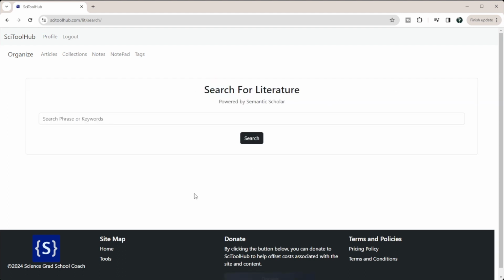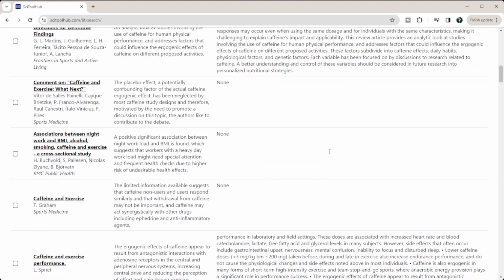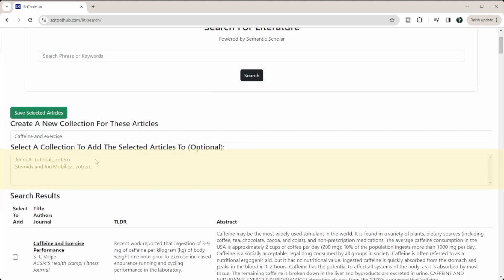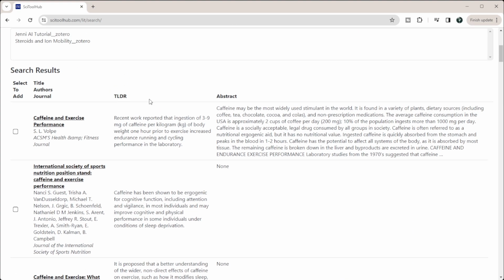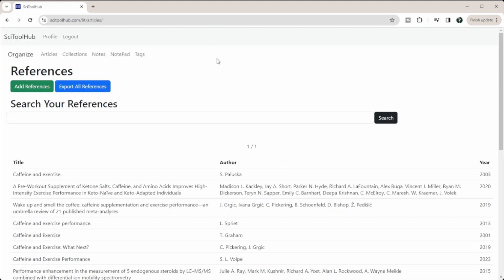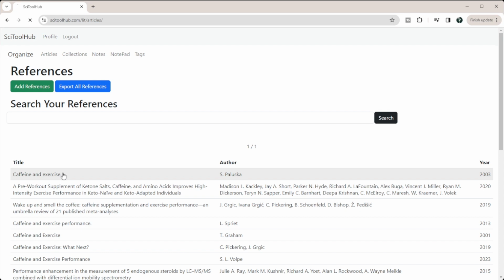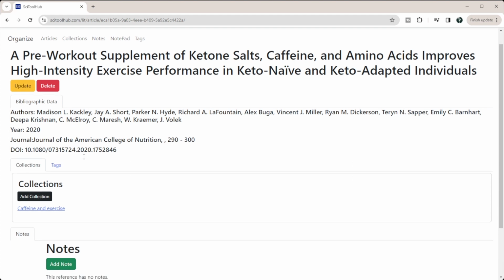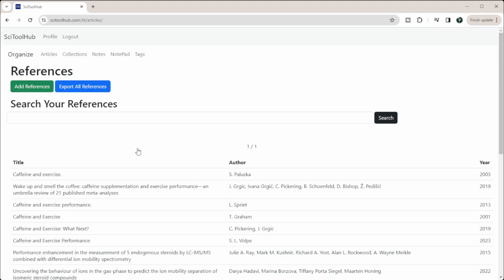Use AI To Search For Literature and Save References in SciToolHub || SciToolHub Tutorial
Find new literature with SciToolHub AI search engine.

In this video, I show you how to use an AI search engine in SciToolHub powered through Semantic Scholar to find new articles and references. Then, you can seamlessly add them to a new collection or simply add them into your account with one click.